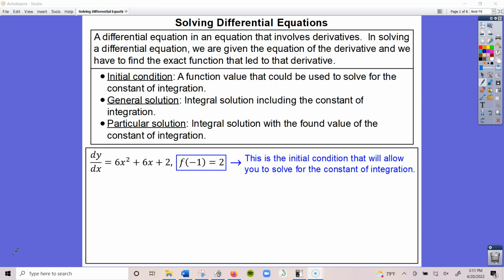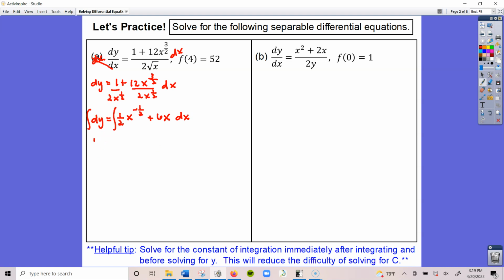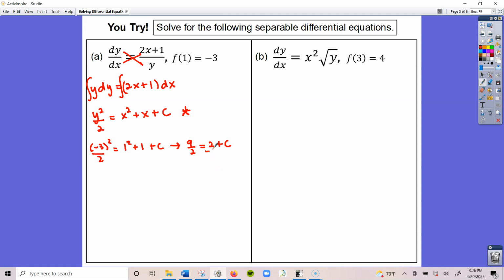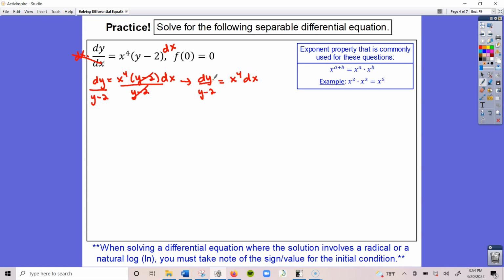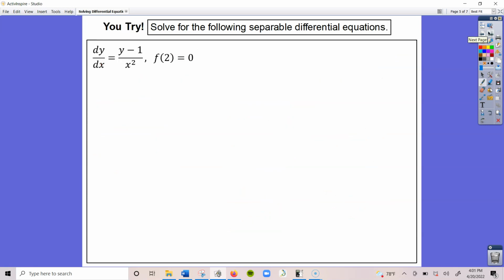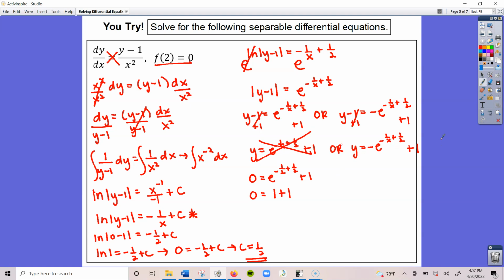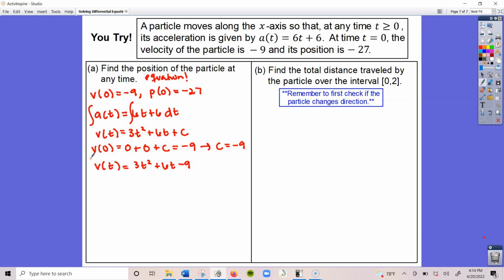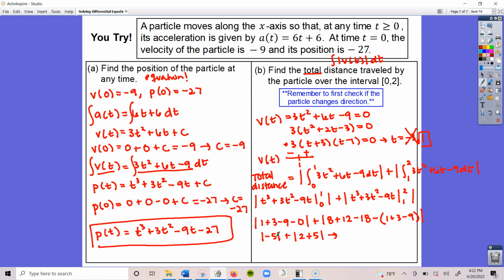Solving Differential Equations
Students will learn how to find the particular solution of a separable differential equation.